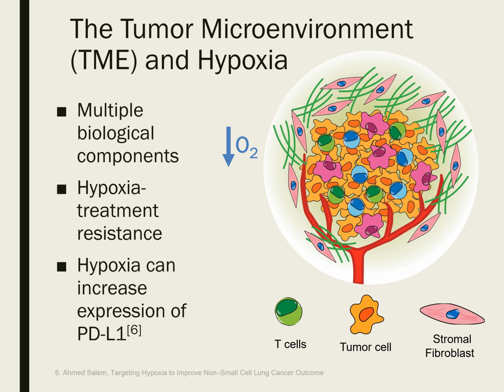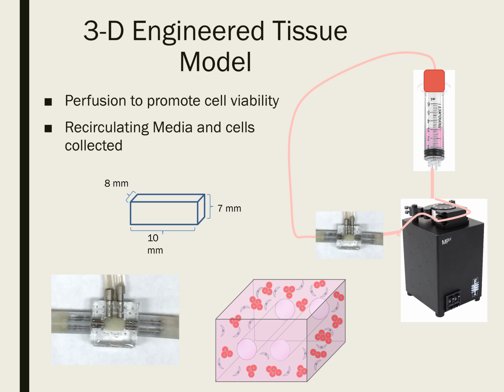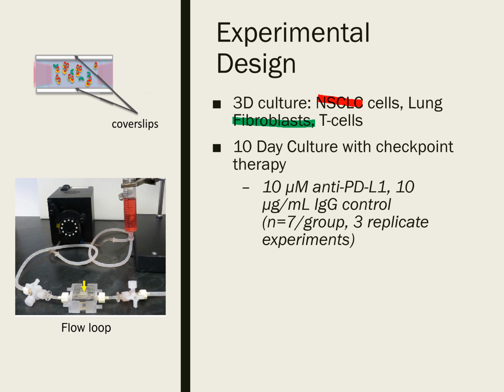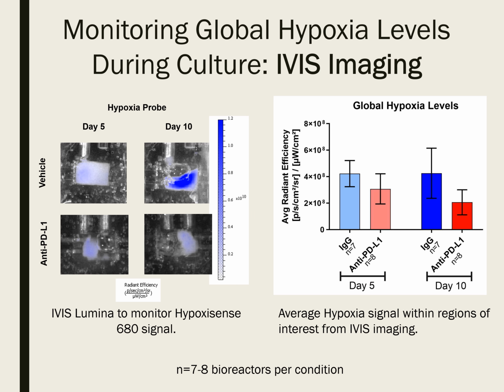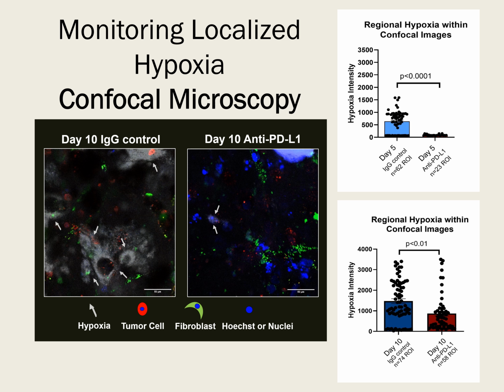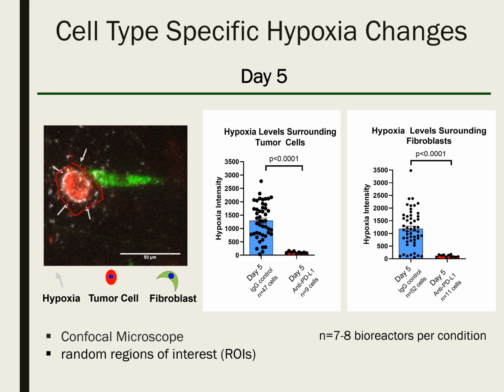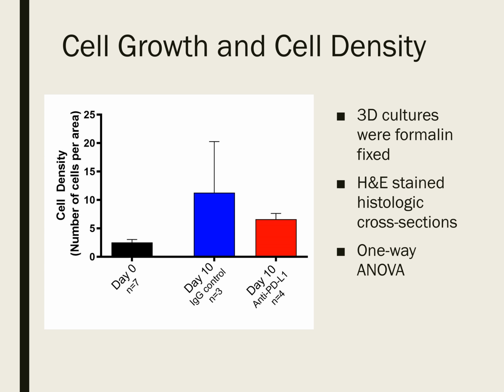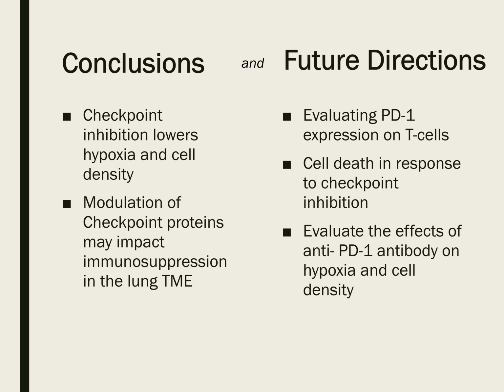AJAS Paper Reading Final-Hannah Ashraf